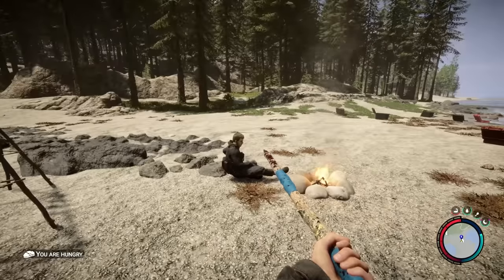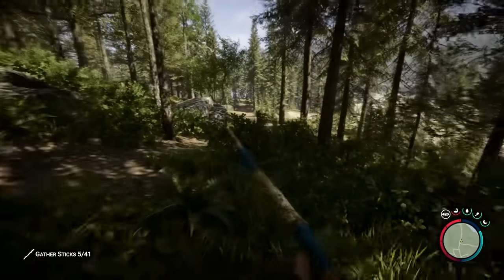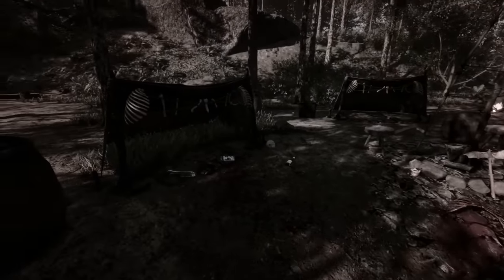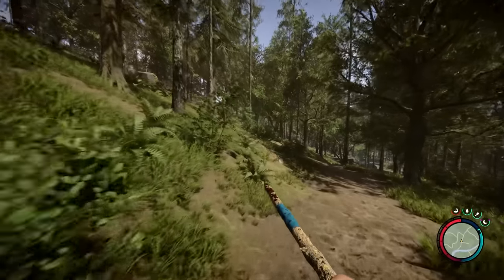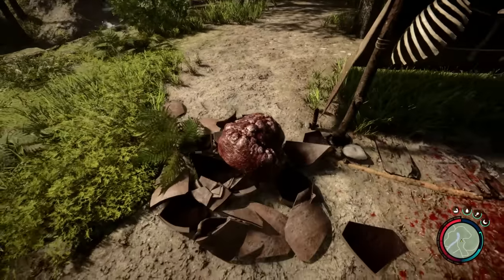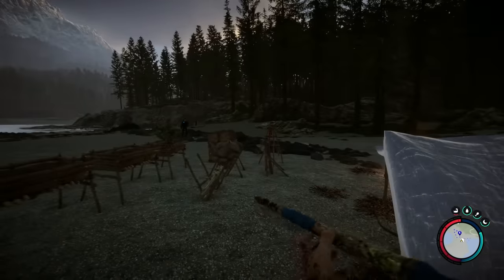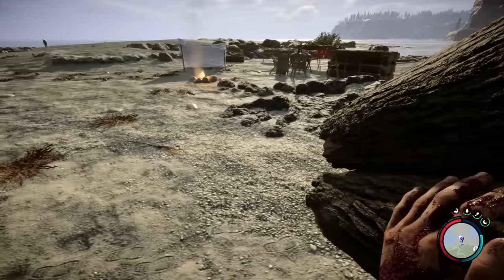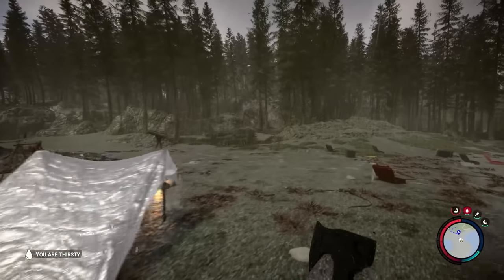Taking Out A Cannibal Camp And Expanding Our Little Base ! Sons Of The Forest [E2]